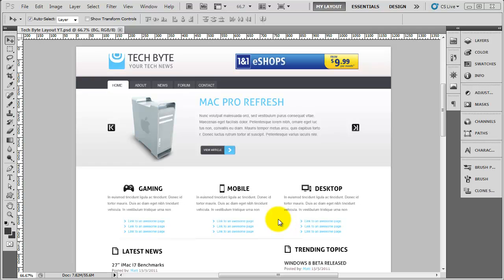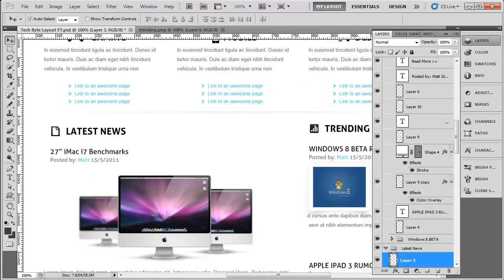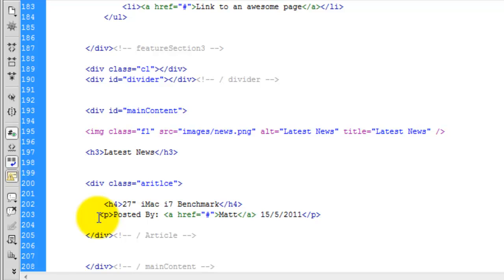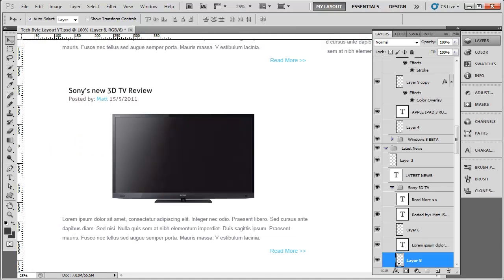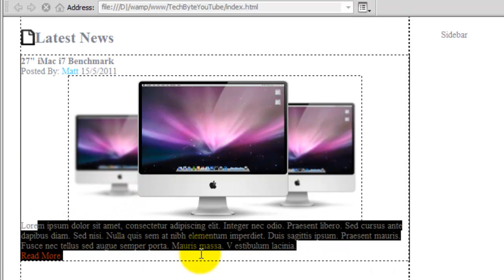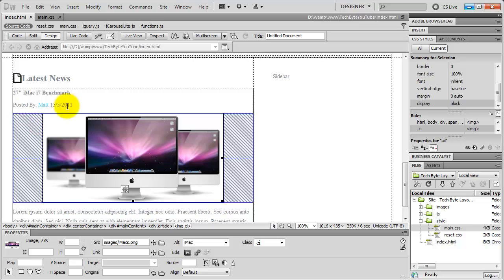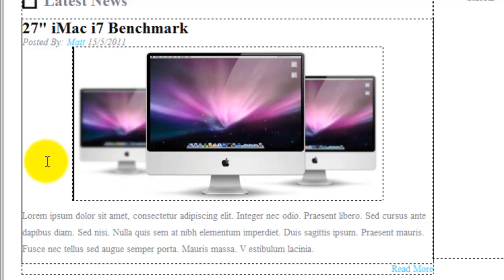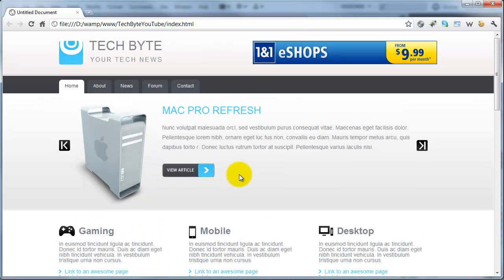DREAMWEAVER TECH LAYOUT #9 - Main Articles